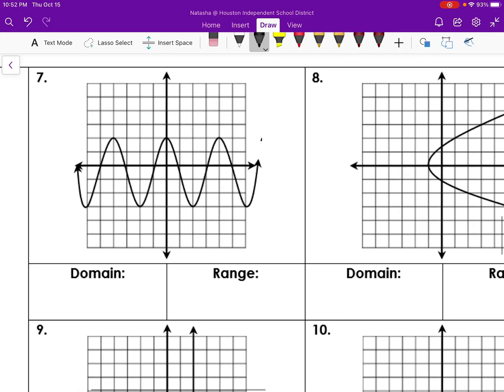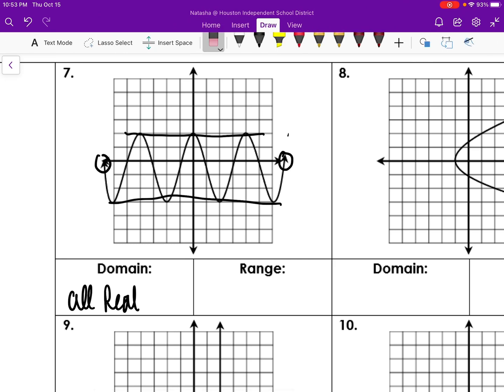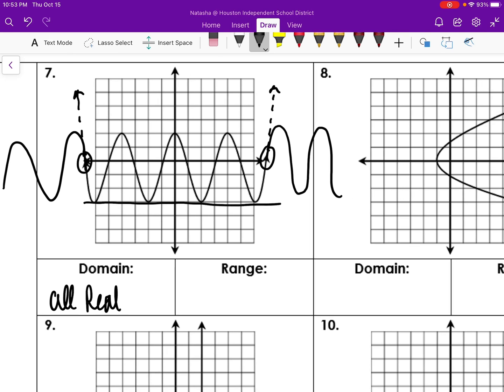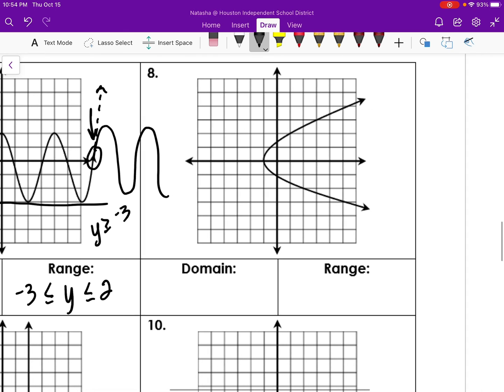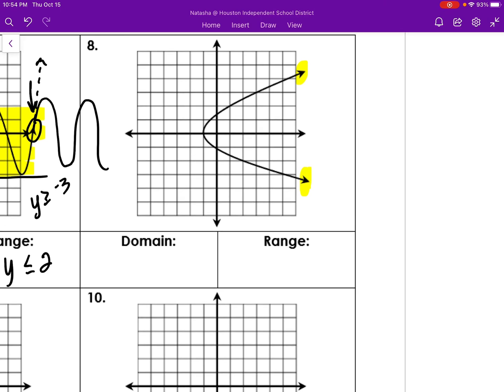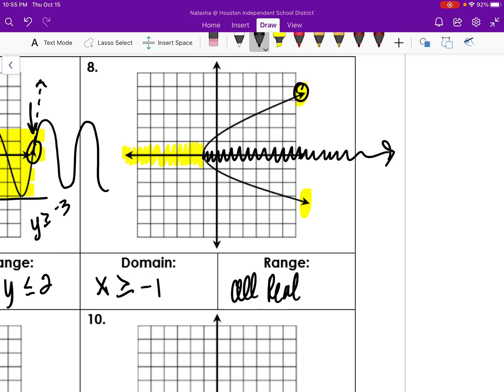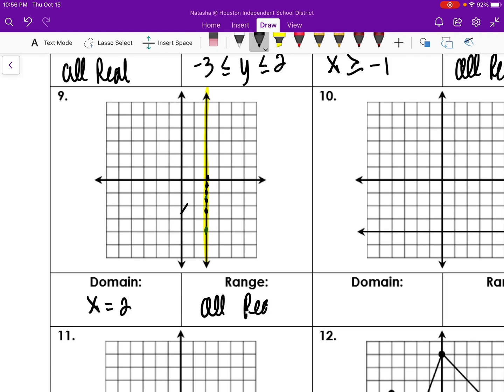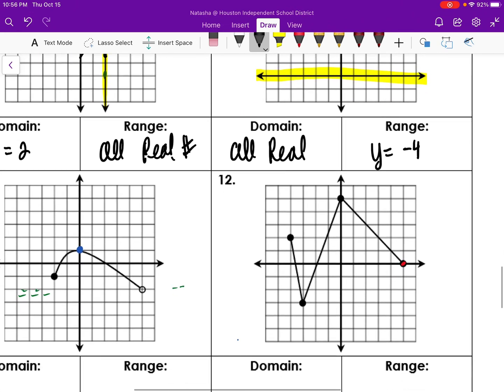D+R Questions 7-8